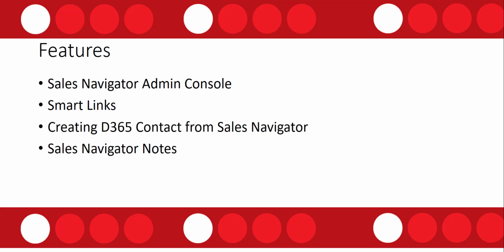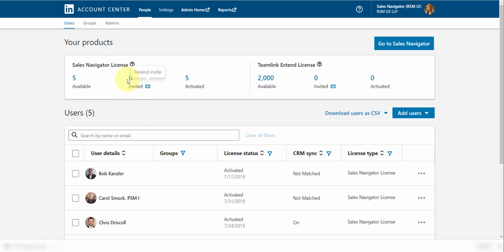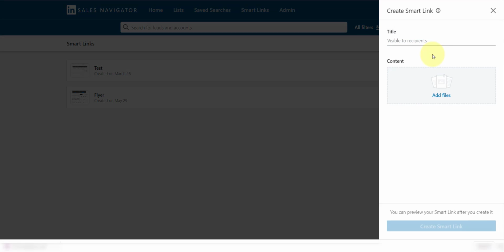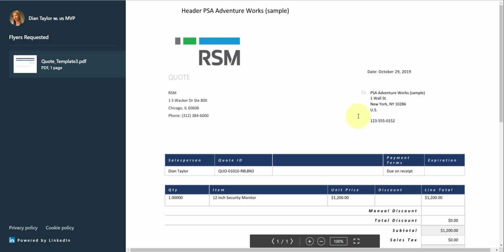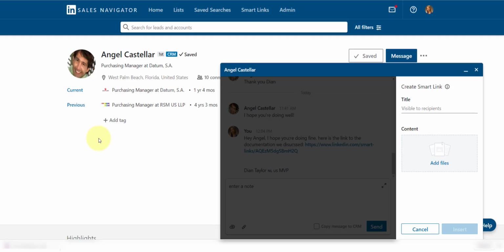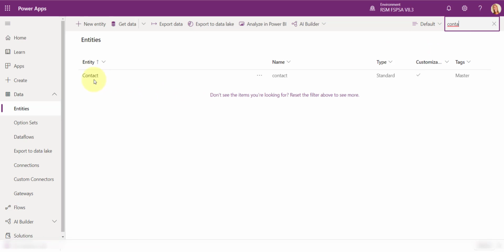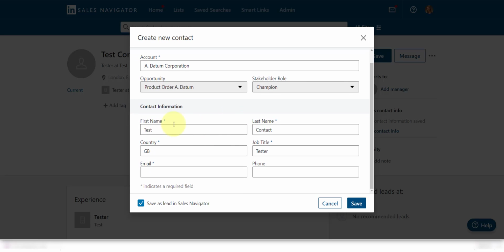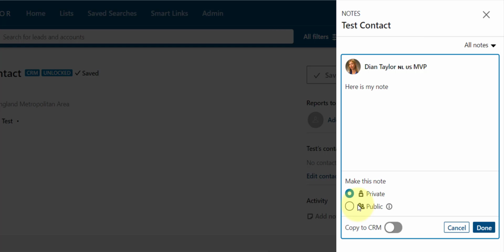D365 & LinkedIn Sales Navigator: New Features Q1-2020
In this video I will discuss the most important new features of Sales Navigator that came out in Q1 of 2020 (May and June of 2020).

Time Stamps:
Introduction 0:00
Admin Console 1:11
Smart Links 3:13
Create Smart Link from SN Message 8:12
Create Contact from SN 11:59
SN Notes 14:41